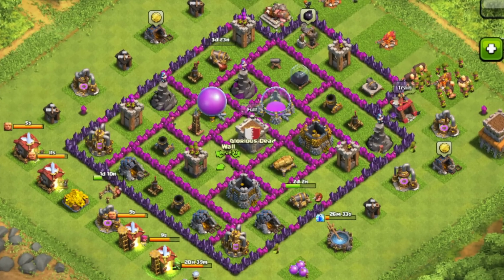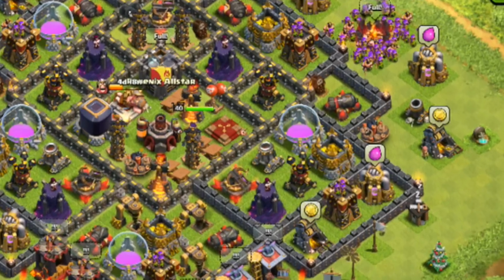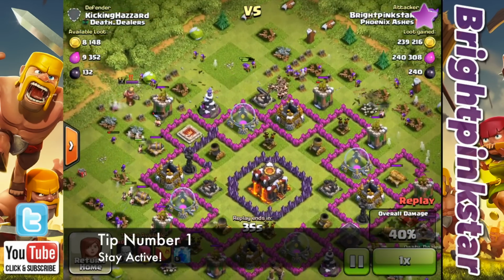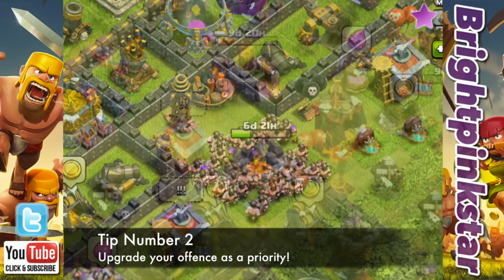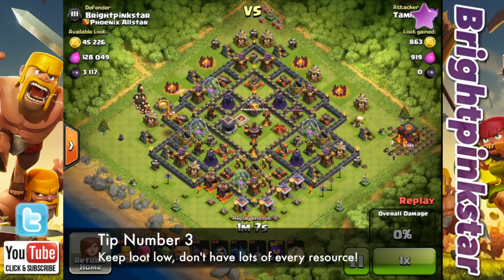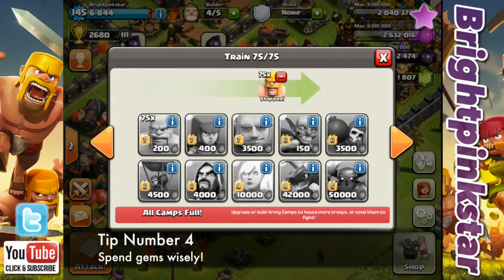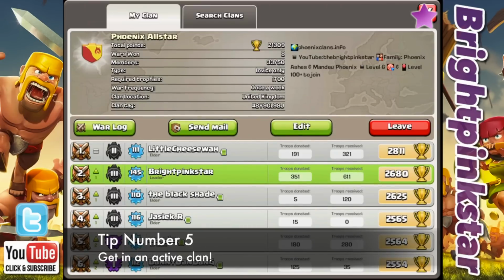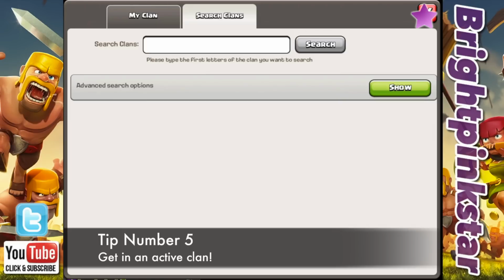Learn how to easily max your base | Also tips for rushed Town Halls in Clash of Clans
Clash of Clans - My top five tips on how to max your base and also how to overcome rushing your town hall!

LEAD YOUR CLAN TO VICTORY!

Clash of Clans is THE hit army strategy game!

From rage-¬filled Barbarians with glorious moustaches to pyromaniac wizards, raise your own army and lead your clan to victory! Build your village to fend off raiders, battle against millions of players worldwide, and forge a powerful clan with others to destroy enemy clans.

Clash of Clans is an addictive mixture of strategic planning and competitive fast-paced combats.

• Join together with other players to form the ultimate Clan and rise through the ranks, or create your own Clan to contest ownership of the Realm.
• Discover your favourite attacking army from countless combinations of troops, spells, Heroes and Clan reinforcements

Driving back the goblins is just the first step - your quest isn't over until your clan reigns supreme over all others!

Play on iPad, iPhone and Android devices.

Updated: Feb 24, 2015
Version: 7.1.1
Size: 55.5 MB
Rated 9+ for the following:
Requires iOS 4.3 or later. Compatible with iPhone, iPad, and iPod touch. This app is optimized for iPhone 5.
Requires Android 4.0.3 and up